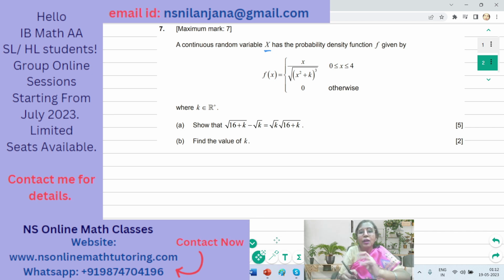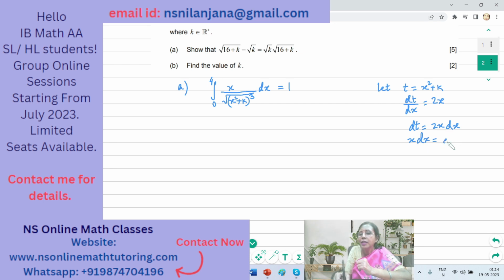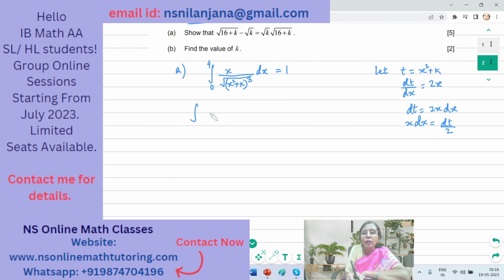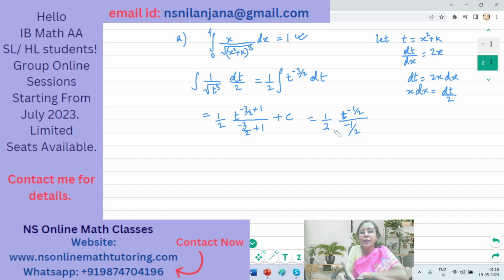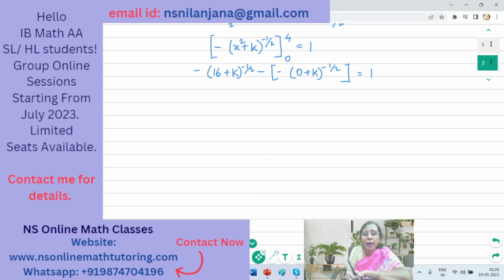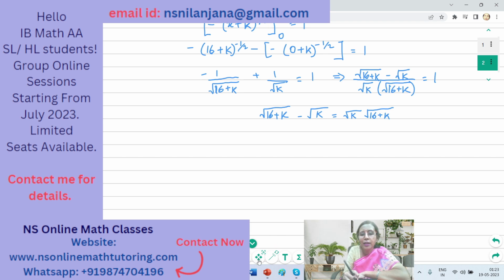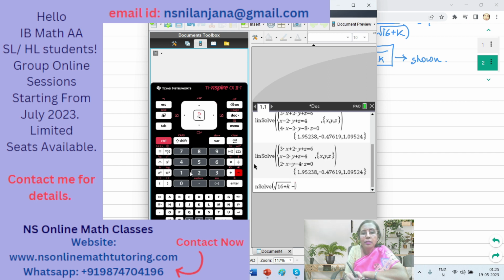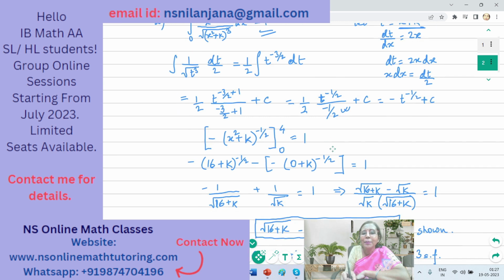IB Math AA HL May 2021 P2 TZ1 Section A Question 7 Solved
IB Math AA HL May 2021 Paper 2 Time Zone 1 Section A Q7 on Statistics (Probability Distribution Function) solved. NS Online Math Classes is solving IB Math AA HL past papers questions. We are being forced to publish these videos on Monday, Wednesday and Friday which means there will be 3 videos per week due to shortage of time. We sincerely apologize for the same. All the solved questions of a paper are grouped in a playlist.

At 0:17:30 minutes my introduction, announcement of group online classes and ending the session.